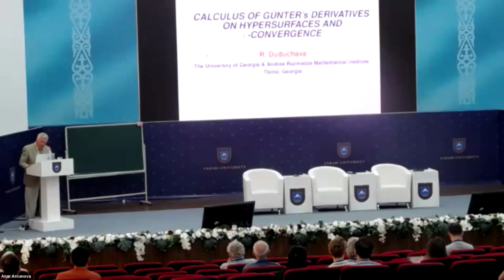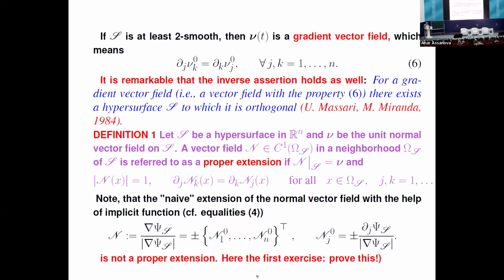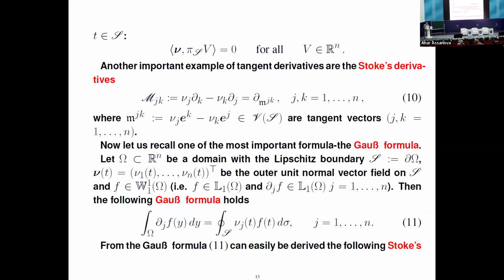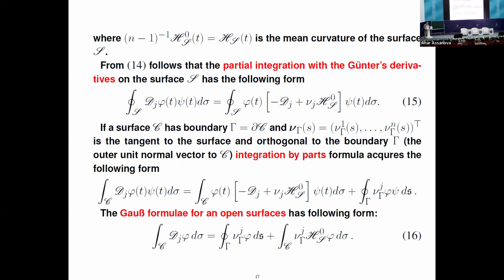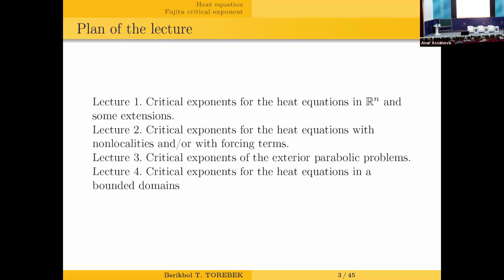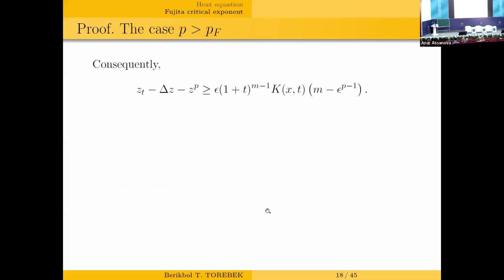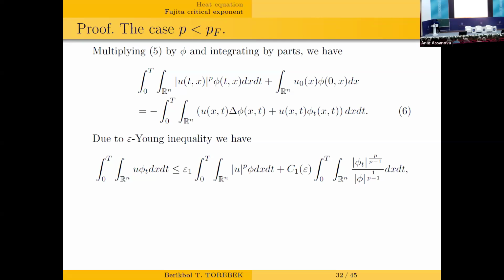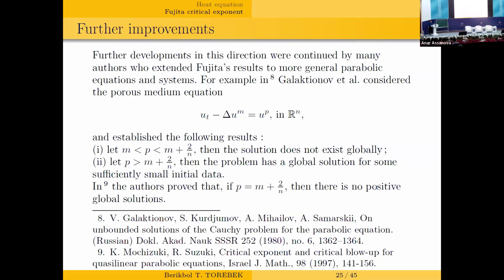Day 1 part2. Evolution Equations, Approximation and Spectral Optimization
International Summer School & Conference
Evolution Equations, Approximation and Spectral Optimization

Summer School   // September 11 - 14, 2024
Conference  // September 16 - 18, 2024
Almaty, Kazakhstan